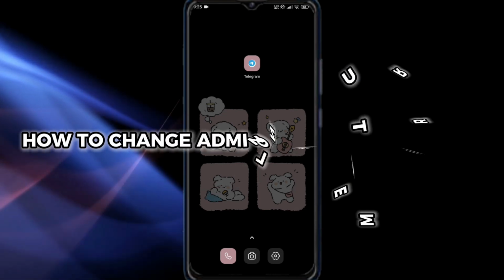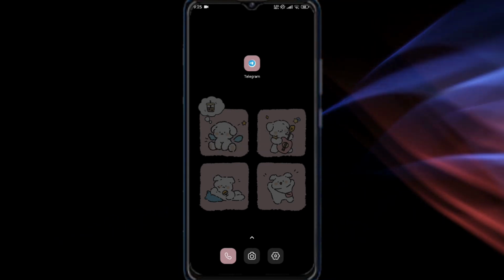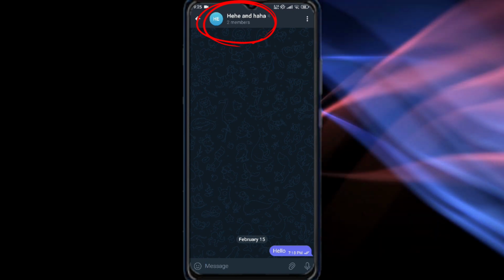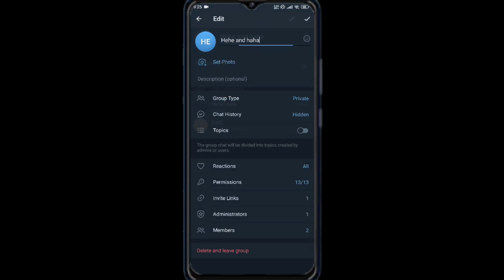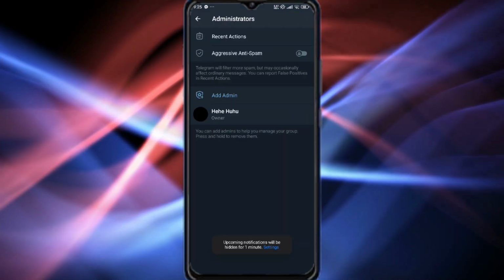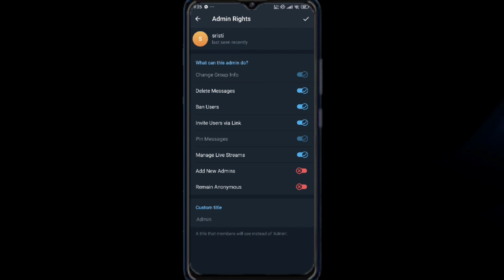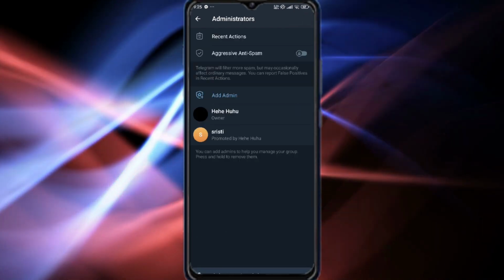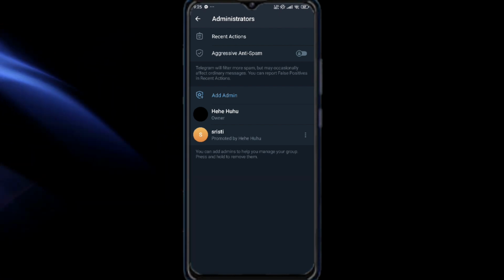How to Change Admin on Telegram Group 2025?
Need to update admin roles in your Telegram group? In this step-by-step tutorial, we’ll show you how to change admin on Telegram group, whether you want to promote a new admin, remove an old one, or transfer full control. Perfect for managing large communities or organizing team chats more effectively!